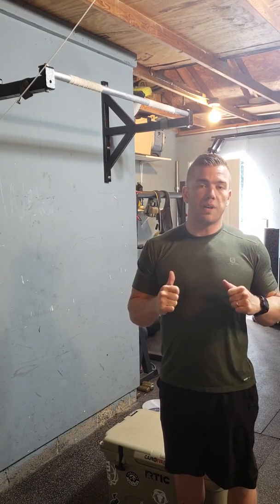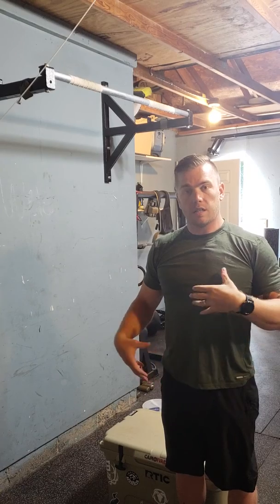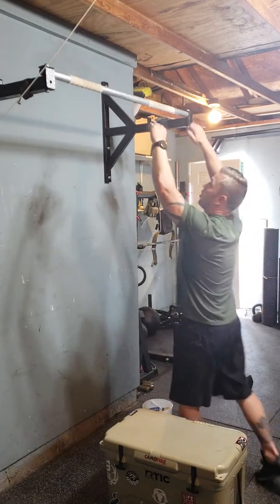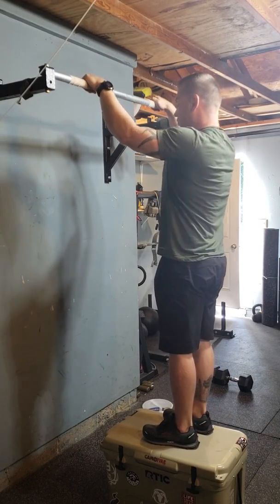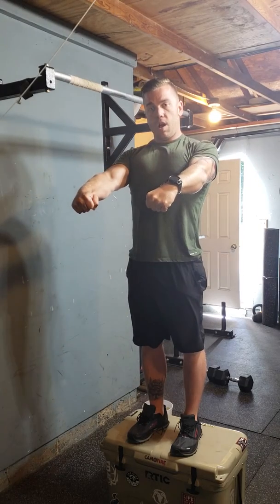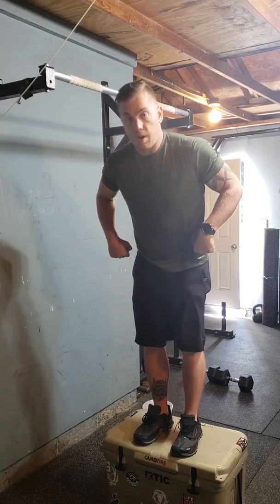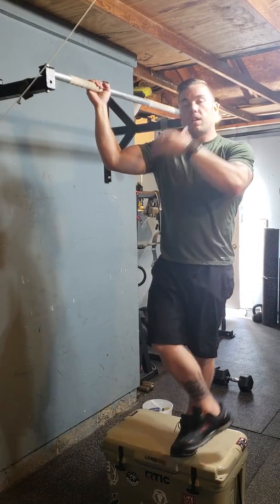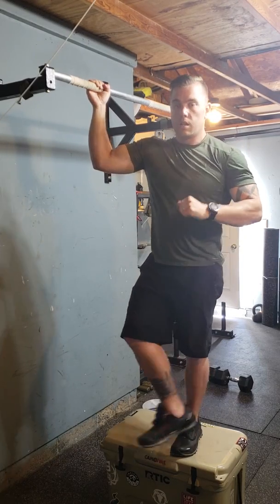Jumping lat lever